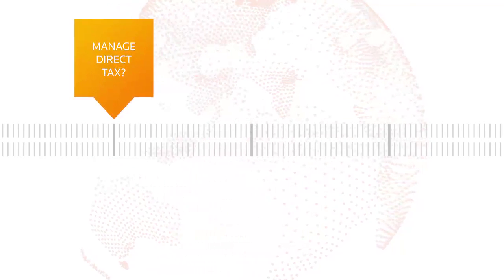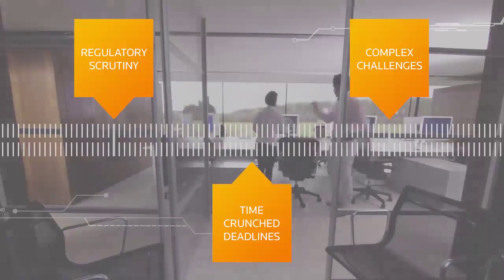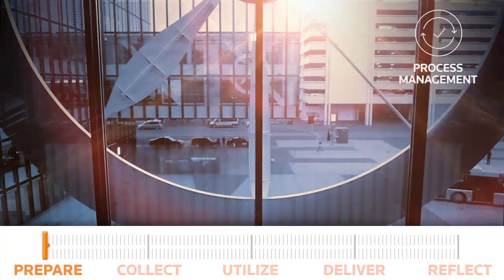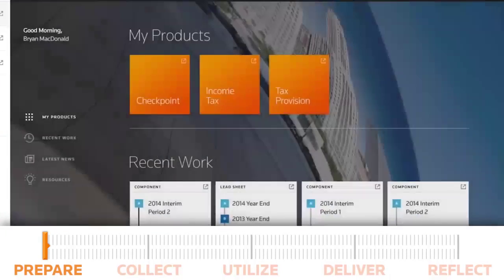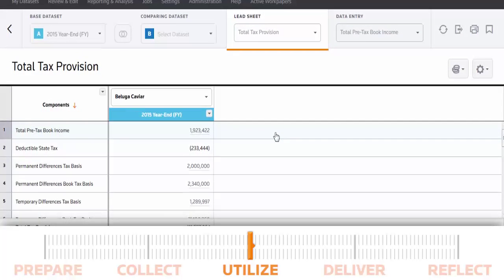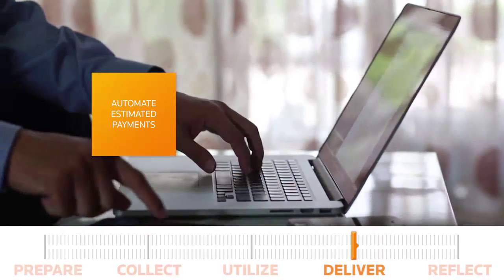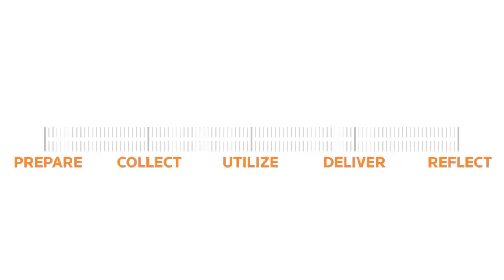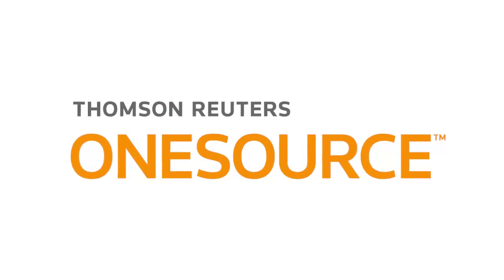One System for Every Direct Tax Step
Staying on top of changing direct tax regulations is a challenge. How can technology help? Unfold the possibilities by accounting for every step of the direct tax life cycle with ONESOURCE.